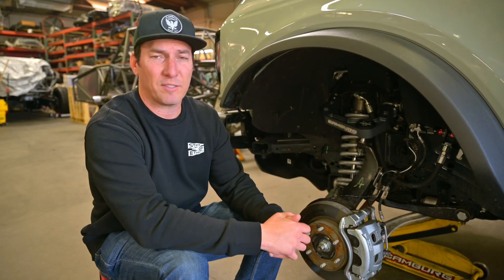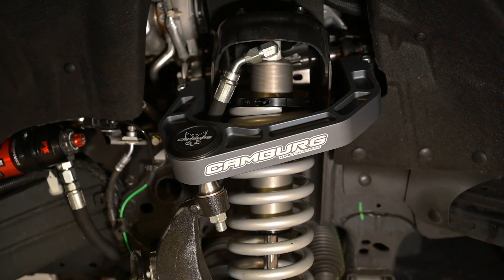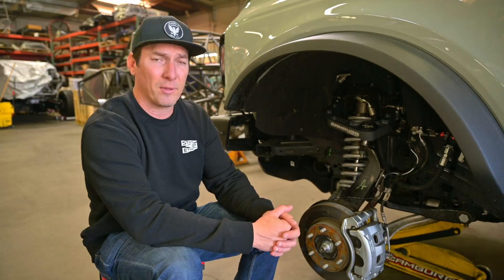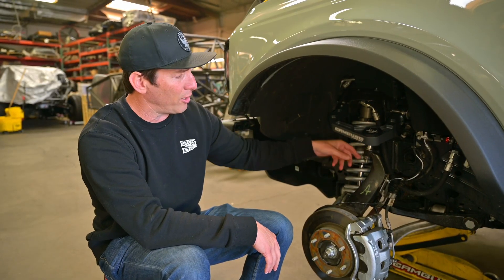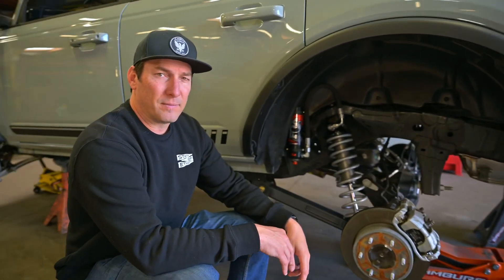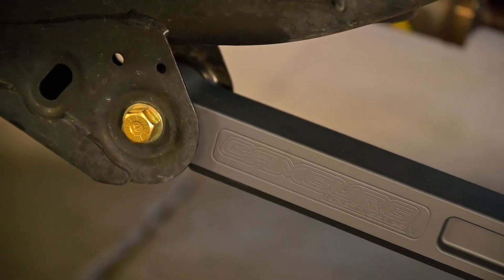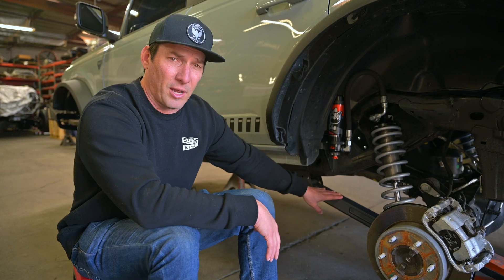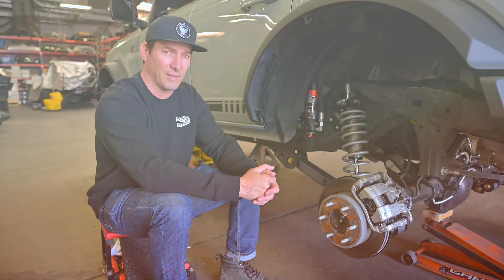First edition Ford bronco suspension upgrade￼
Here at the Camburg shop we install only high-end suspension components watch as we put fox DSC coil overs paired with our kinetik series billet aluminum suspension components on this first edition Ford bronco. ￼